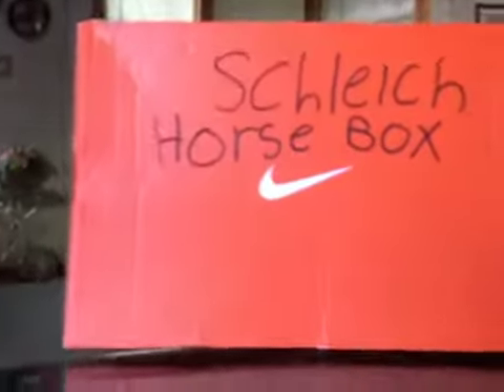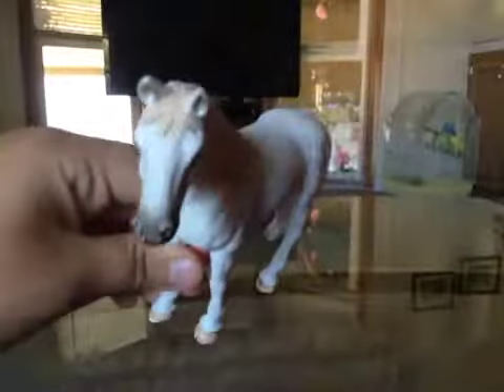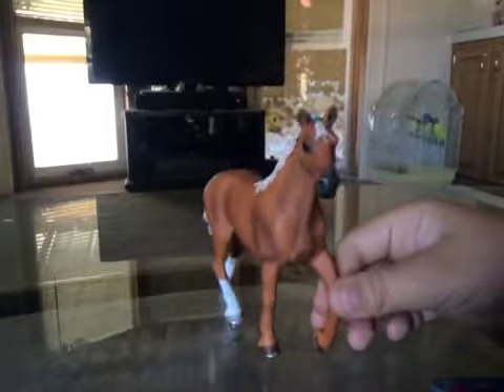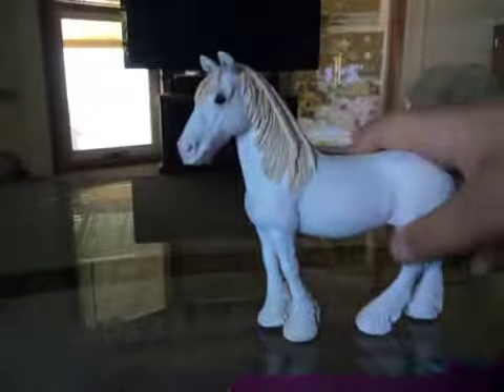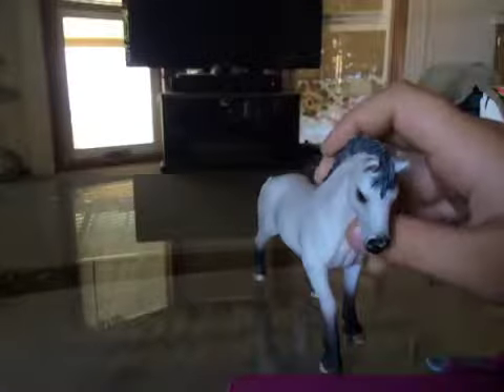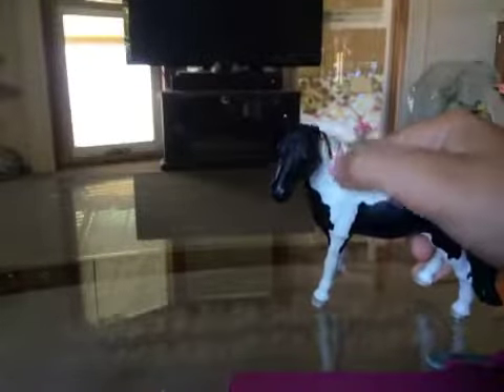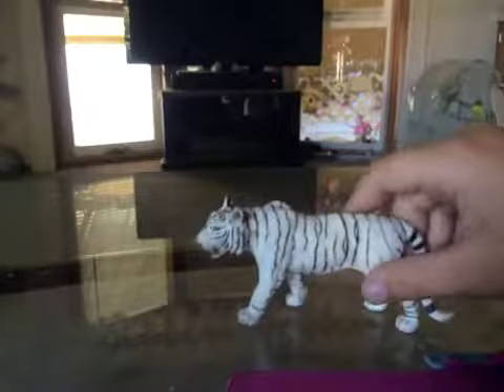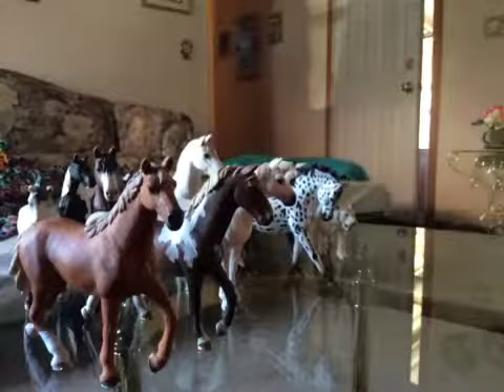My Schleich Horse Collection!!!